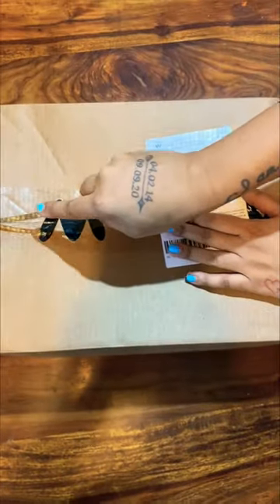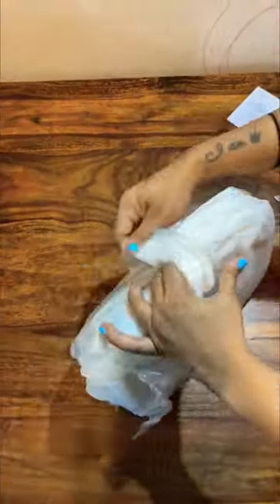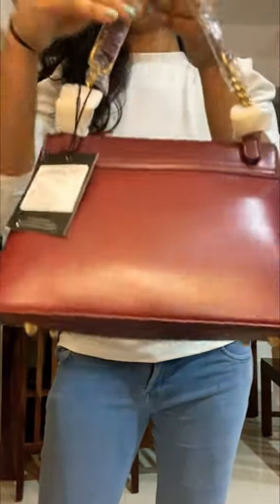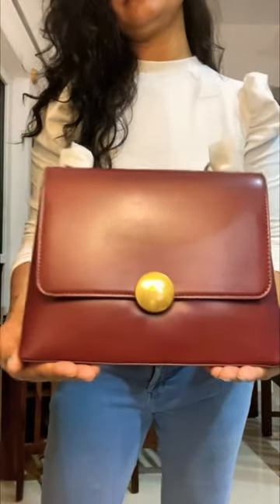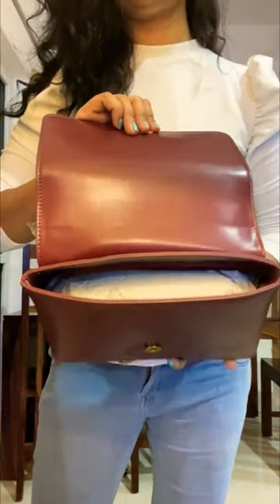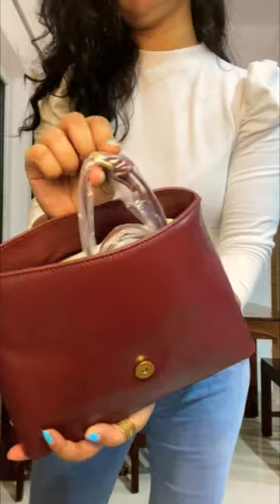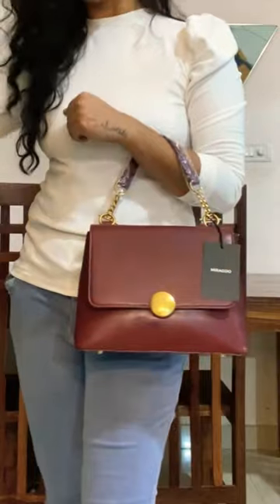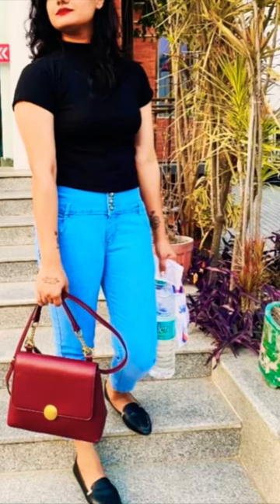MIRAGGIO BAG REVIEW!! Review Only😊